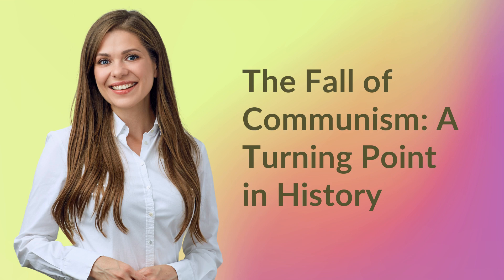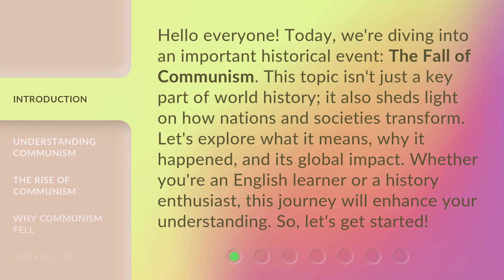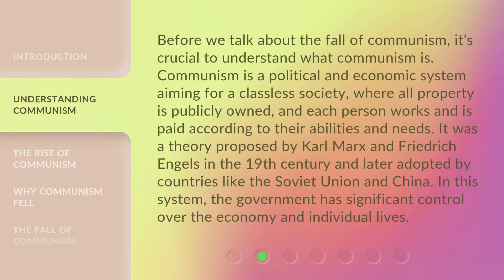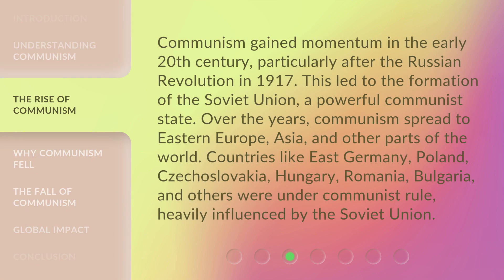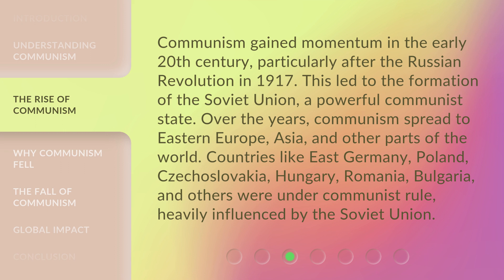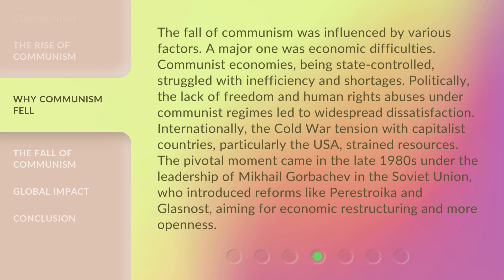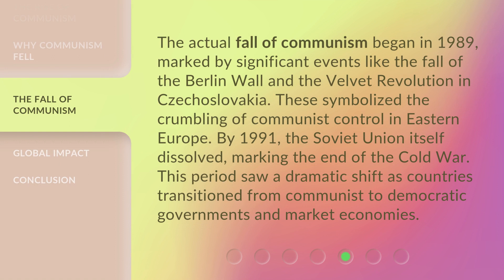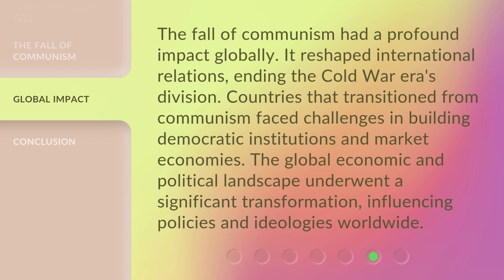The Fall of Communism: A Turning Point in History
00:00 • Introduction - The Fall of Communism: A Turning Point in History
00:38 • Understanding Communism
01:16 • The Rise of Communism
01:52 • Why Communism Fell
02:39 • The Fall of Communism
03:12 • Global Impact